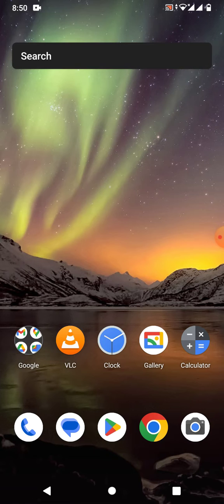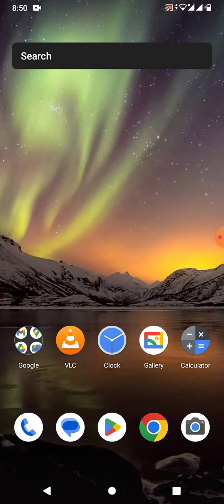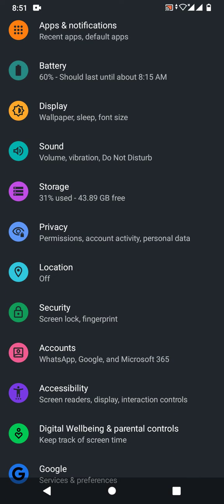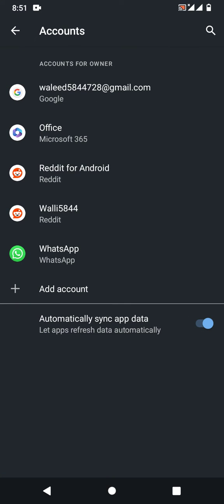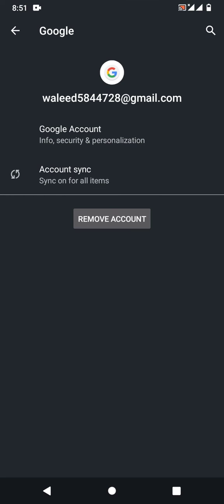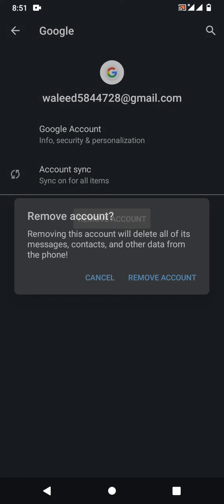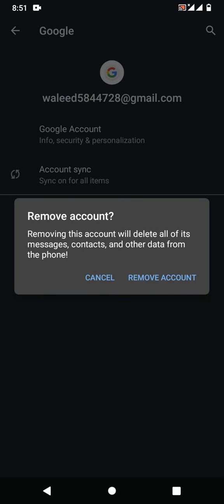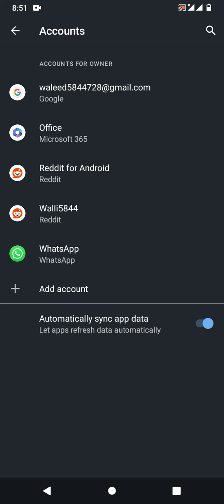How to Remove Google Account From Android Phone | How to Delete Gmail Account From Android Phone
This video tutorial will show you the way to remove Google account from Android phone. After watching this video tutorial you will be able to remove Google account from your Android phone.